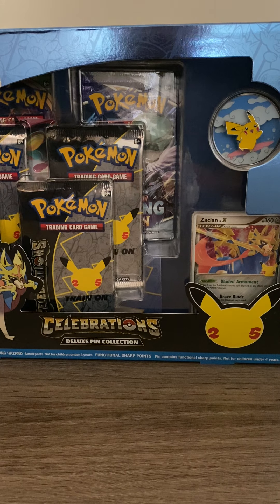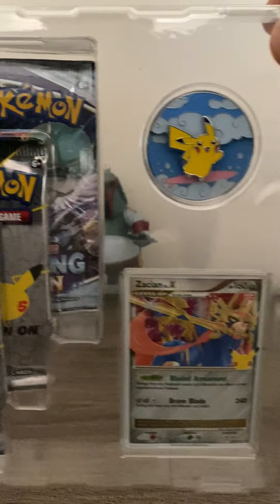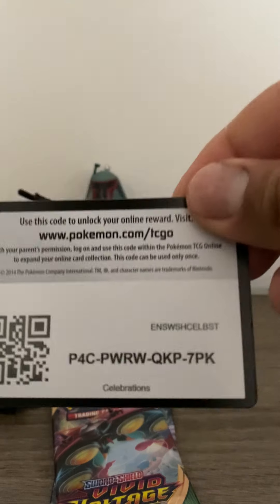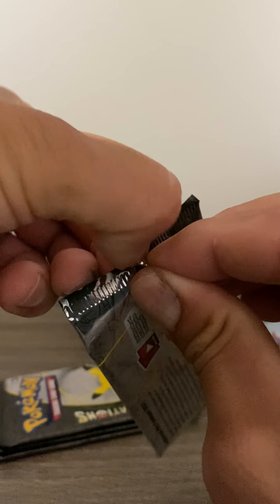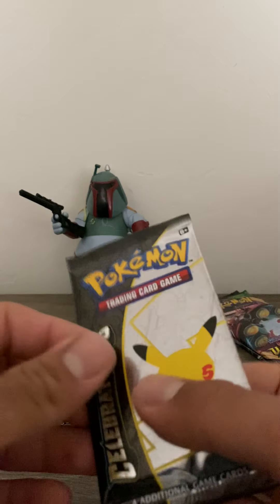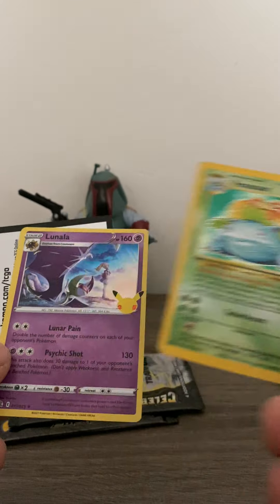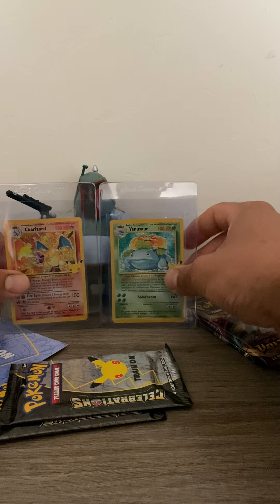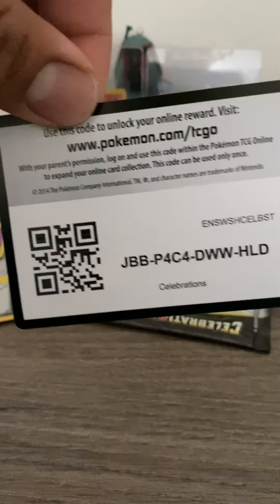Pokémon Celebrations Deluxe Pin Set Opening! Recording cut off but enjoy what was recorded 😅